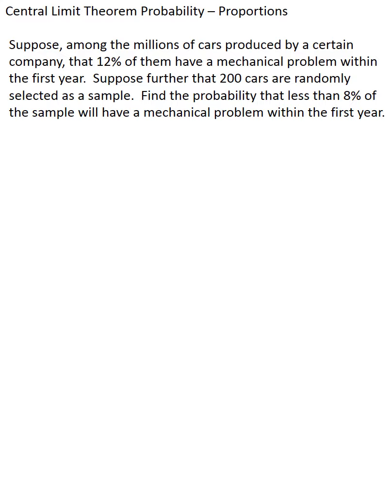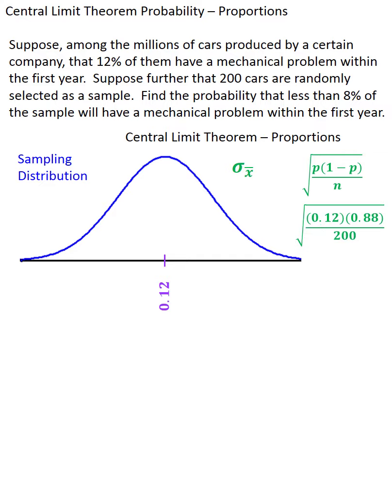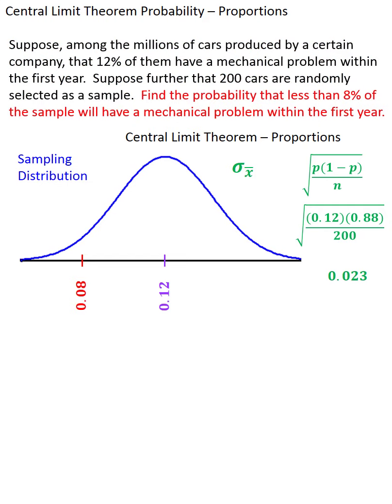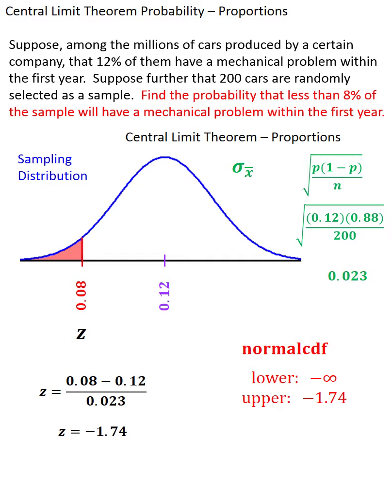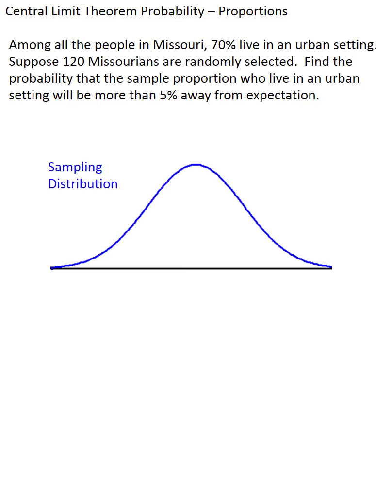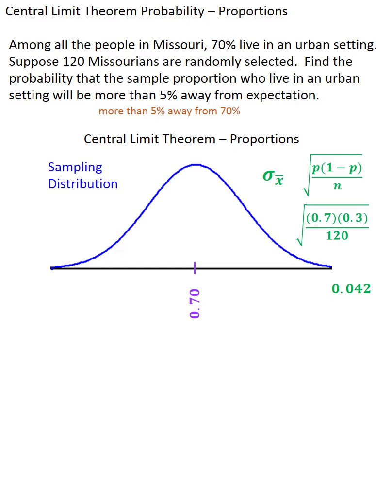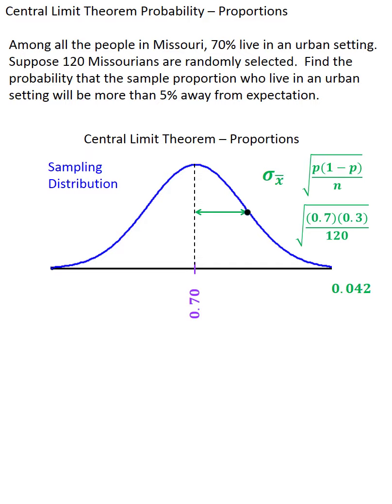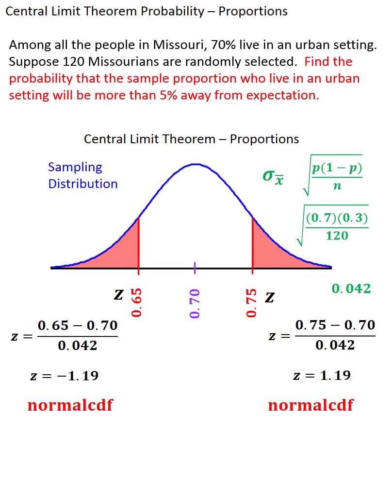central limit theorem probability - proportions